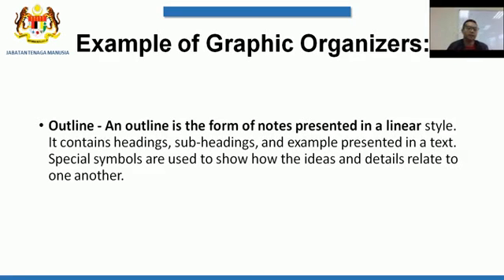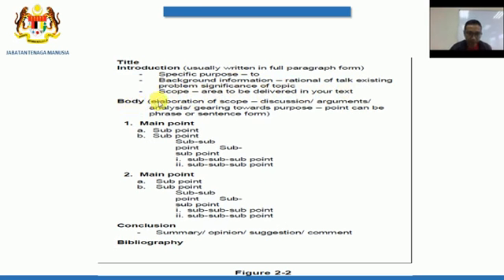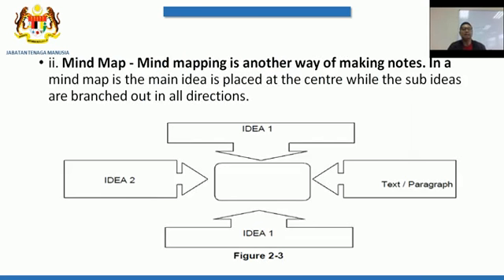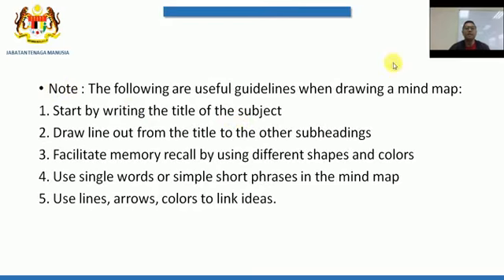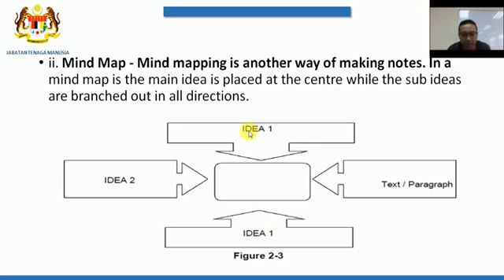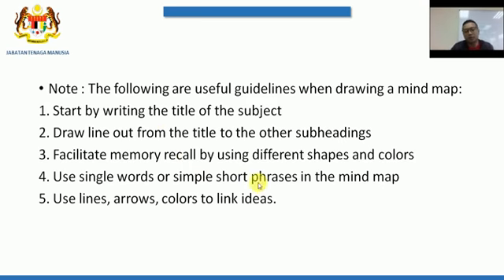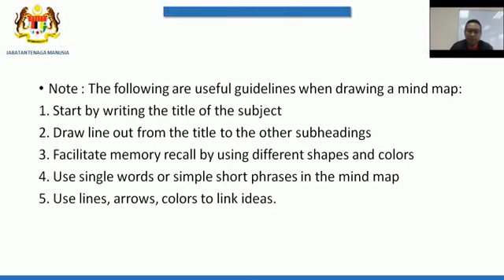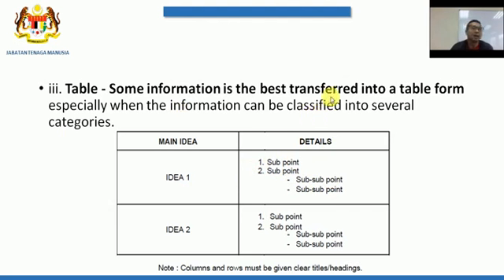2 2 WRITING SKILLS GRAPHIC ORGANISERS Part 3